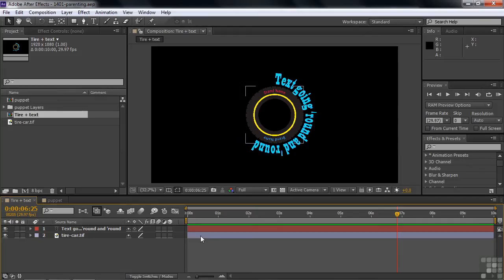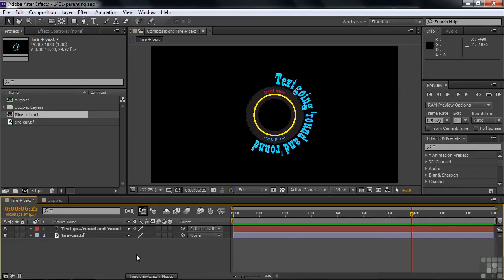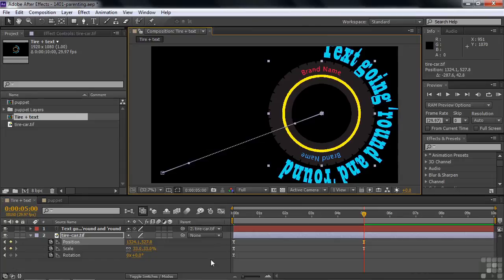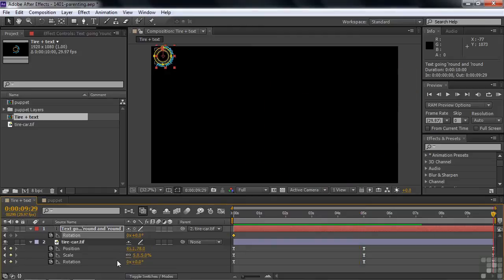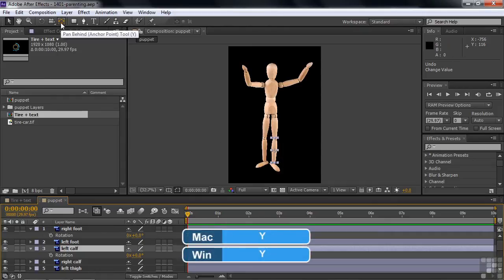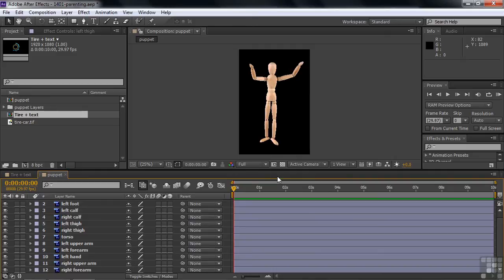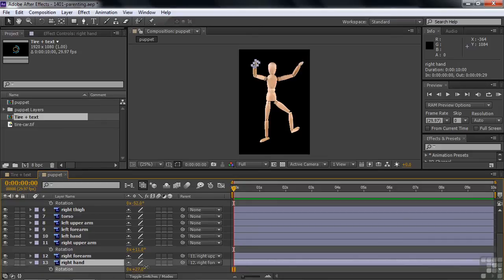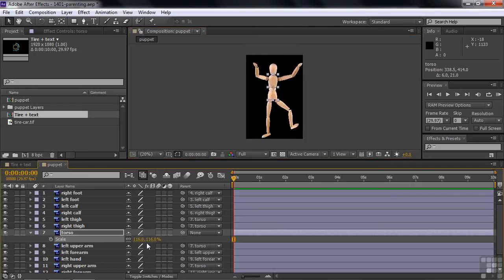Tutorial Adobe After Effect - SECTION 14 14 Parenting Nesting Pre Composing #1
Tutorial Adobe After Effect - SECTION 14   14 Parenting Nesting Pre Composing And Null Object Layers #1